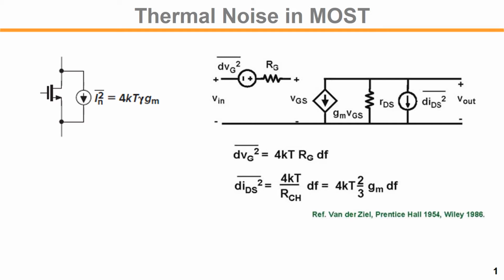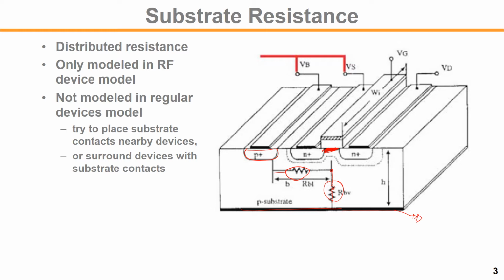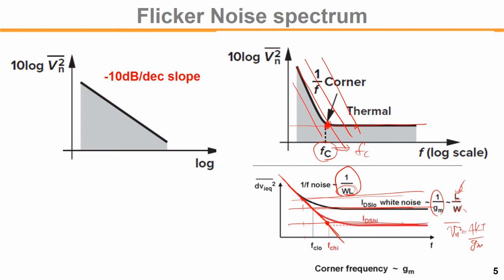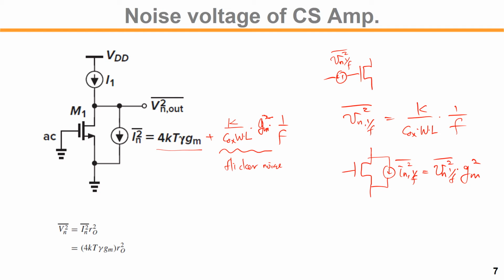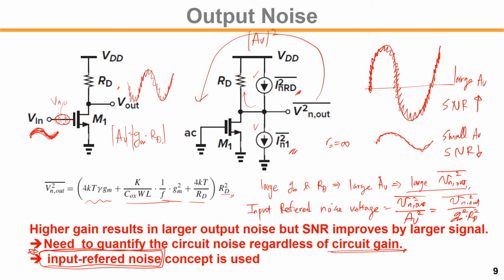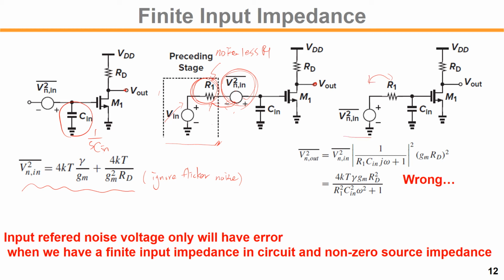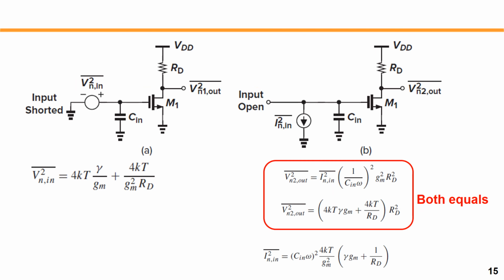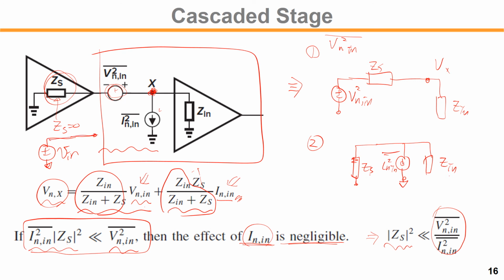15 NoiseActiveDevices video